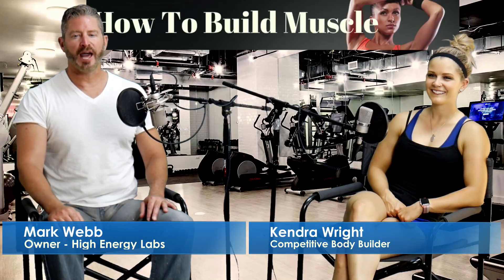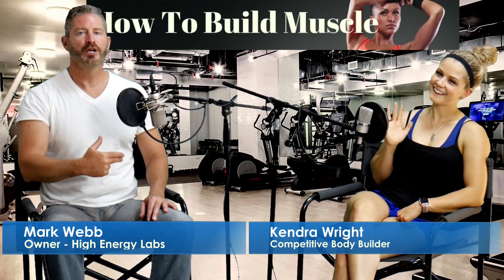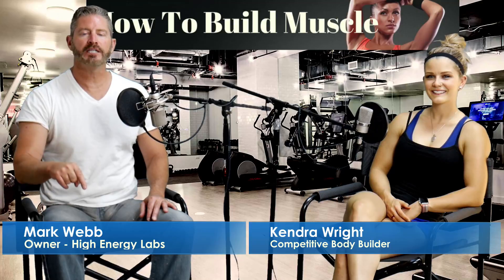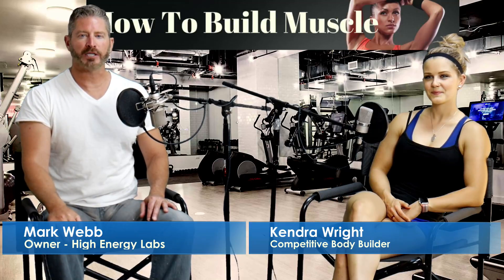3 Easy Tips for Building Muscles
3 Things you need to do if you want to build muscle with  Bodybuilder -  Kendra Wright